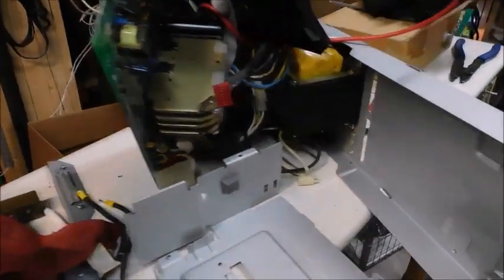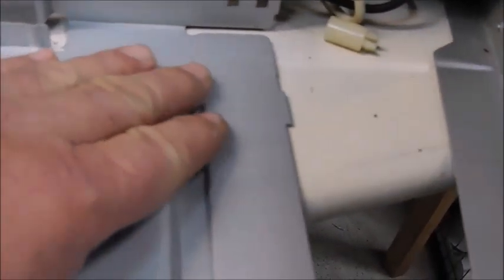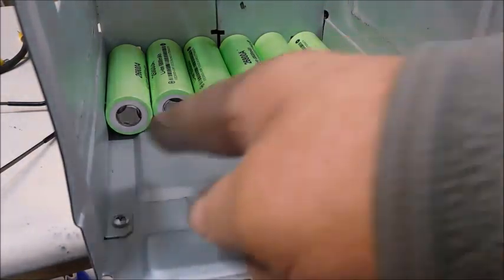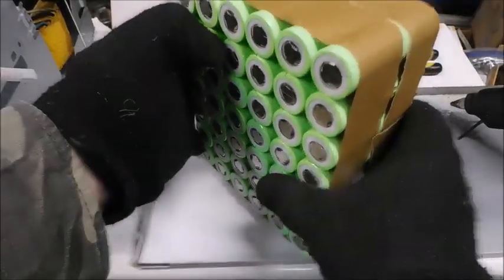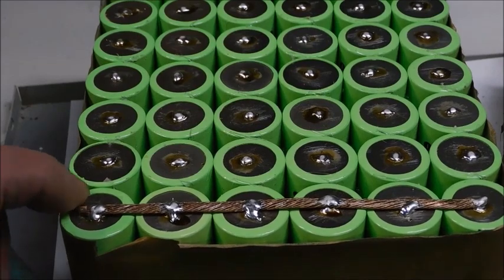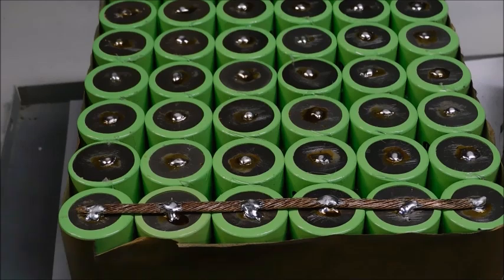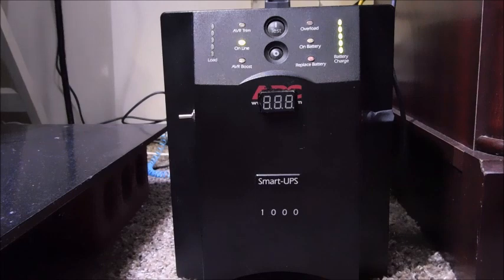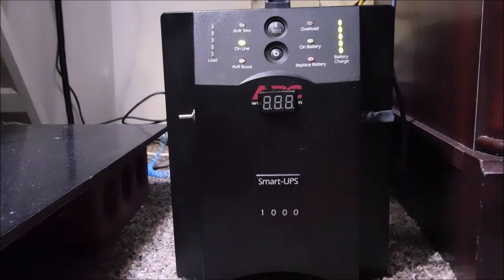Convert UPS to Li-Ion batteries. 1 Kilowatt power source!!!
I had a box of 26800 Li-Ion 6800 mah batteries for this project. I bought them at $5.00 each direct from the manufacturer in another country. That included shipping. I, of course, tested them when I got them. Yes, I have an appropriate tester for these kinds of batteries. Man I am so happy with the results.  42 batteries in this power bank. The UPS was a dumpster dive. Since I used 7 cells, the voltage is added at 4.2 volts per cell as the charging voltage which is 29.4 volts maximum charge voltage. This unit was set up to charge two 12 volt lead acid batteries, and had a maximum voltage of 27.4 volts into the battery bank. So that is why the voltage is 27.4 volts when fully charged. Therefore, I did not need to add any components to alter the charge voltage or run voltage. This is well worth the cost and effort to do, in my opinion. These  'uninterruptable power supplies ' are well built and cool running. I love having it switch automatically when power goes out...not even a blink in service. They do not need an internal fan. They are quiet running because it has no fan. I have other videos on building battery banks like this.